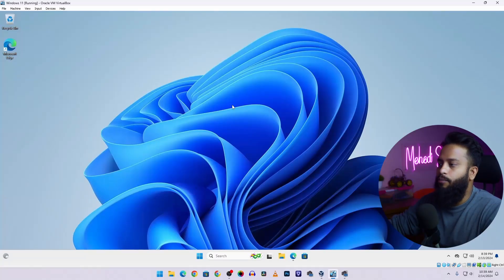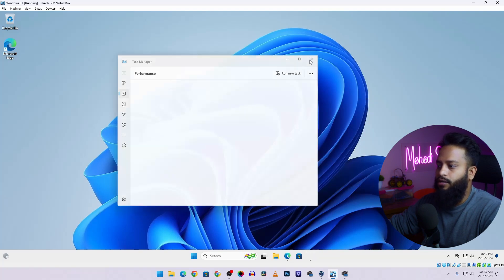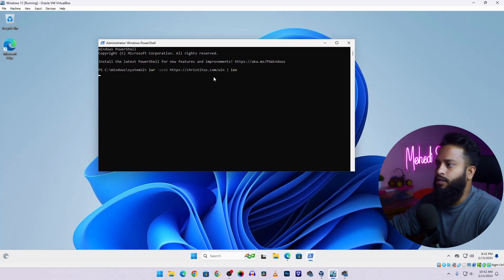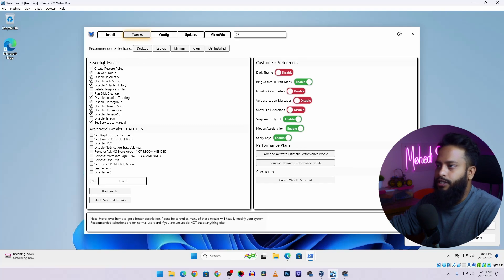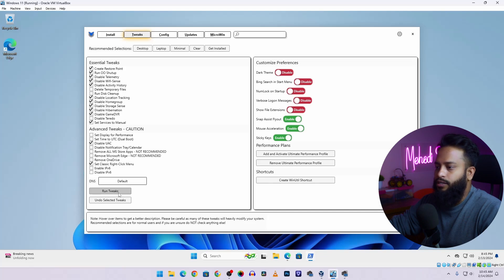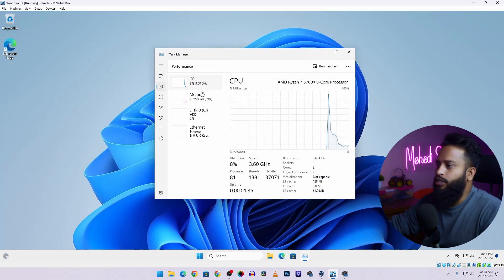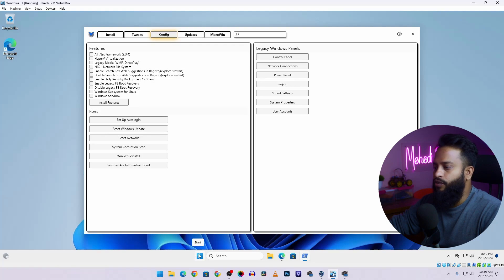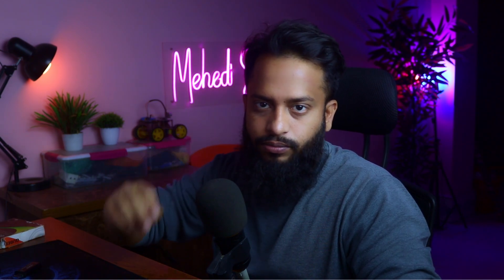How To Optimize Windows 11 Using WinUtil For Faster & Smoother Performance!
Optimize Windows 11 With WinUtil! How To Optimize Windows 11 Using WinUtil For Faster & Smoother Performance? WinUtil is free windows utility developed by Chris Titus Tech free available on GitHub, that can help you optimize your windows 11 computer by make some tweaks to windows 11 system settings and disabling some bloateware. In this video, i am gonna show you how to install CTT Winutil tool to optimze witndows 11 and increase Windows 11 Performance and make it fast. I hope you will like this video! sstectutorials winows11 @winutil